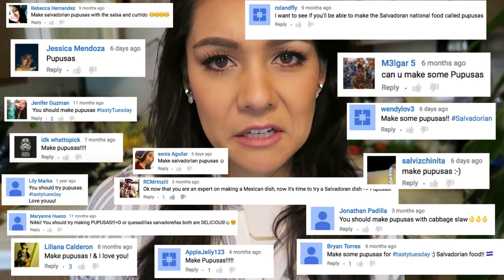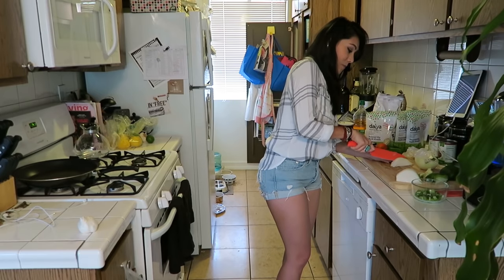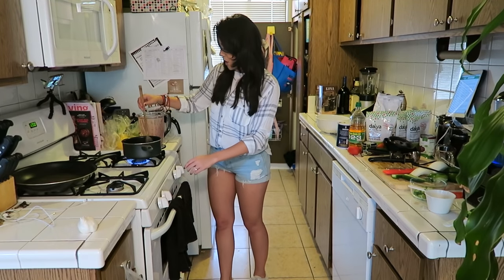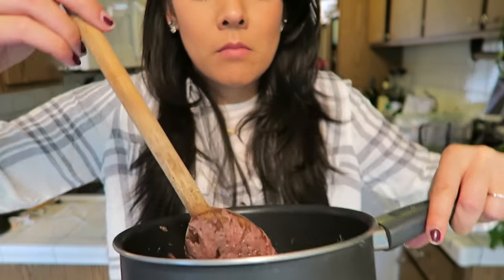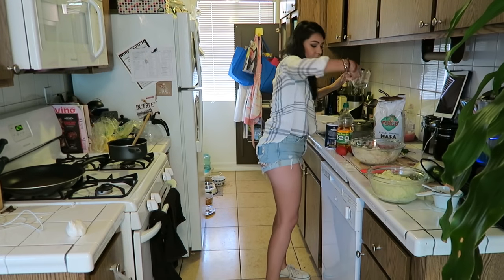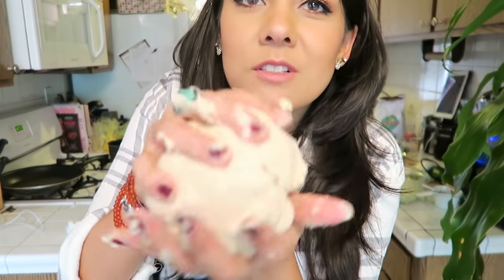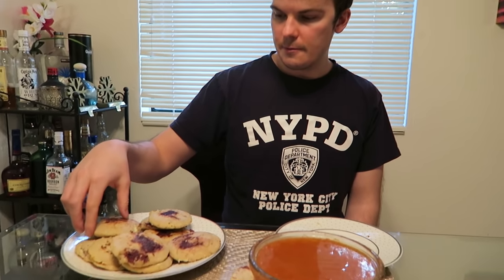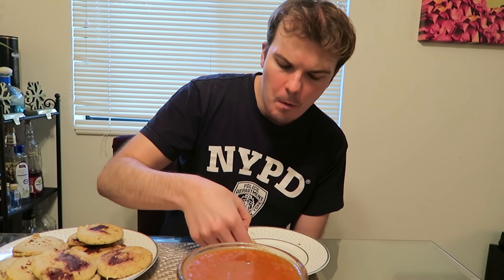PUPUSAS! - TastyTuesday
I made quesadillas the really hard way! They were worth it though!

WRITE TO ME:

Nikki Limo
11271 Ventura Blvd. #159